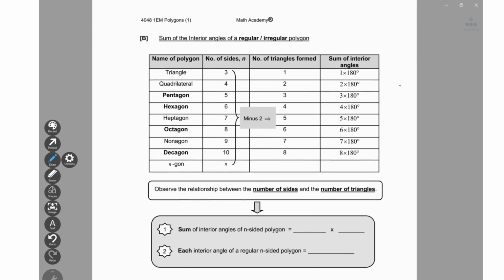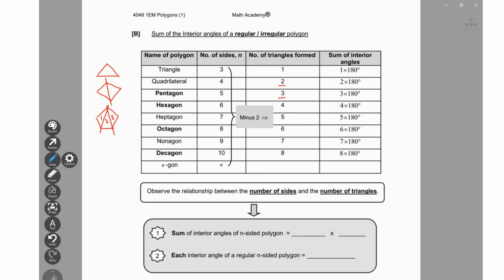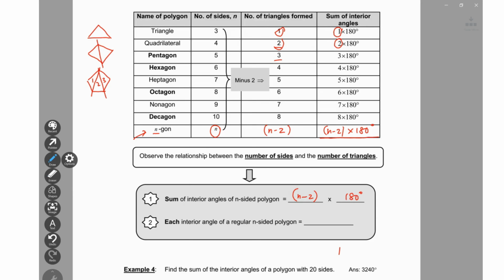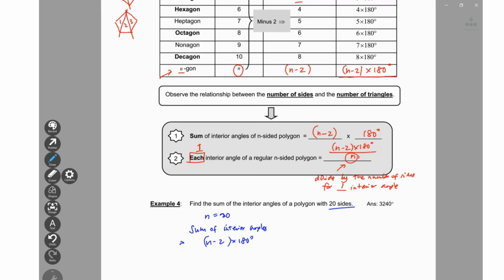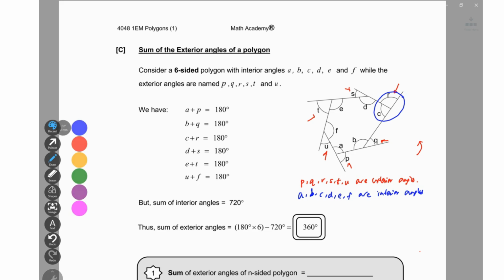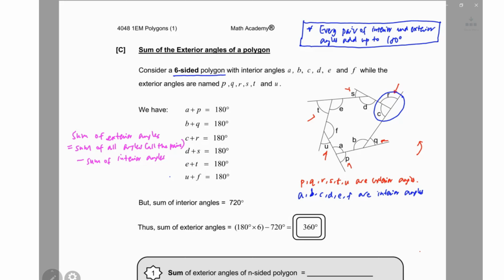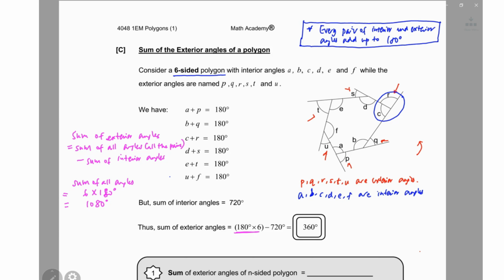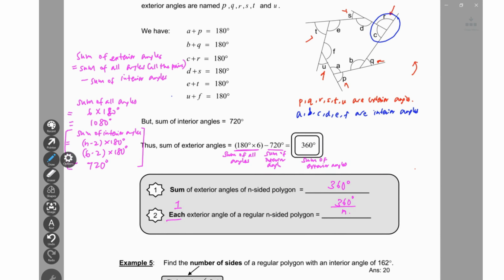Sec 1 Maths Tuition: Interior & Exterior Angles of Polygons | Easy Formula & Worked Examples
Struggling with polygons in Sec 1 Maths? In this Sec 1 Maths Tuition lesson, we break down the formulas for interior and exterior angles of polygons in a simple and easy-to-understand way — perfect for secondary school students! 💯

Learn how to:
✅ Use the formula to find the sum of interior angles
✅ Calculate one interior or exterior angle of regular polygons
✅ Work through fully explained examples, step by step

This lesson is suitable for students preparing for exams or those who want a solid understanding of the topic. Ideal for Sec 1 students learning through tuition or revision.

📚 Taught by an experienced Math tutor, this video is part of our Sec 1 Maths Tuition series, designed to help you master secondary school math topics with confidence.

At Math Academy, we focus on building the essential foundation for Lower Secondary Mathematics (G3), which is crucial for students to progress smoothly to Upper Secondary and Junior College (JC) levels. We understand that confidence plays a huge role in learning mathematics, therefore our rigorous mathematical training ensures that students are not only strong in the fundamentals but also motivated to learn more and reach their full potential.

With a maximum of 7 students per class, we ensure that every student gets personalised attention. This allows for step-by-step coaching, where students can ask questions and receive the guidance they need to truly understand the material. We emphasise key concepts in topics like Algebra, Geometry and Trigonometry ensuring students are well-prepared for more advanced topics in later years. At Math Academy, our goal goes beyond just teaching math—we aim to make sure students enjoy the learning process. By creating a supportive environment, we encourage students to stay engaged and motivated, helping them develop a genuine interest in math. This approach ensures that they continue to learn and improve with confidence and enthusiasm, making math not just a subject, but an exciting challenge to master.